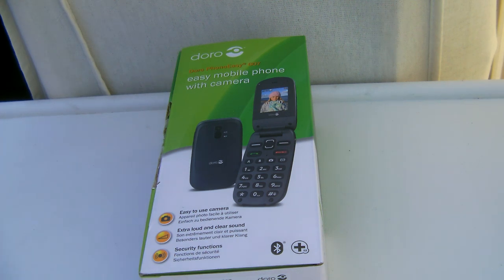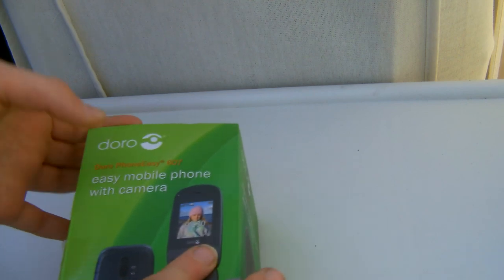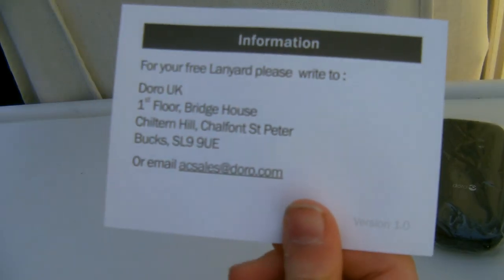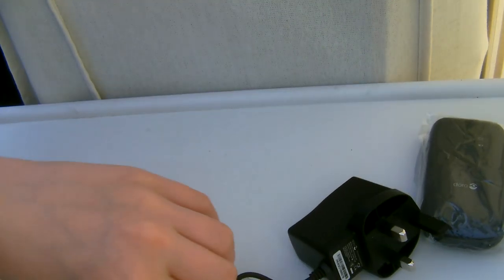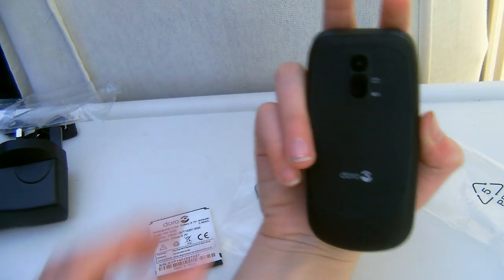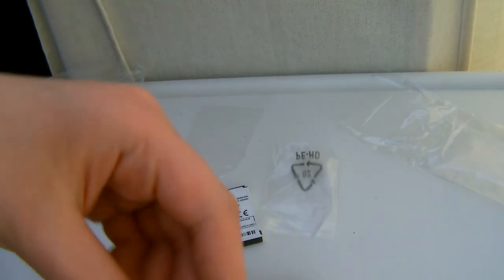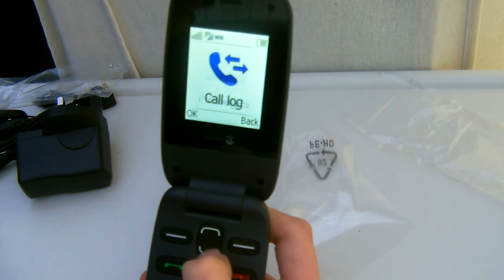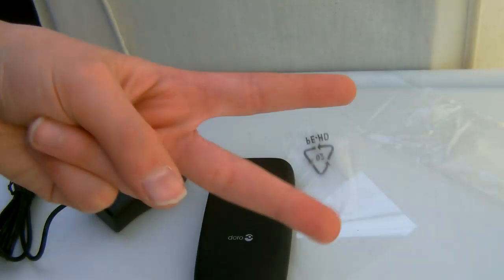Doro Phoneasy 607 Unboxing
Here is my unboxing of the Doro Phoneasy 607.